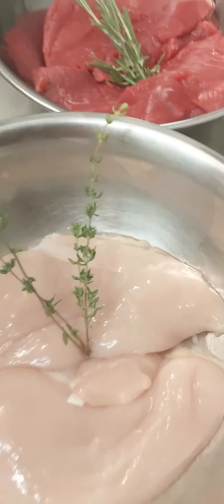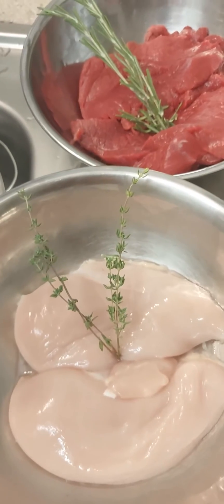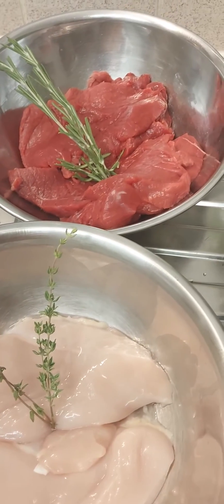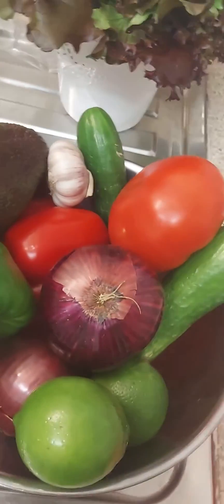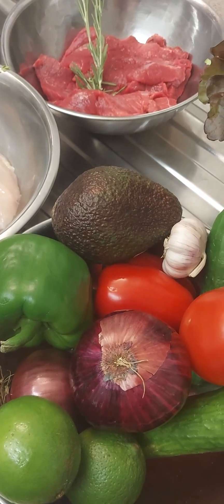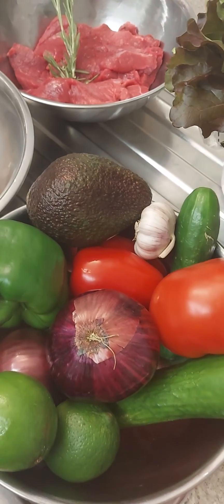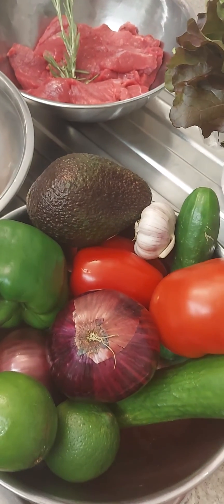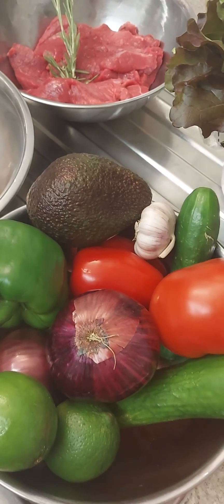9 August 2022